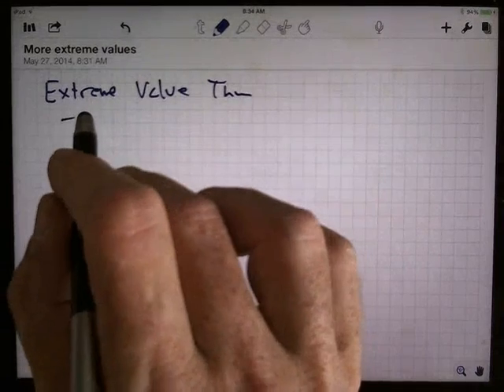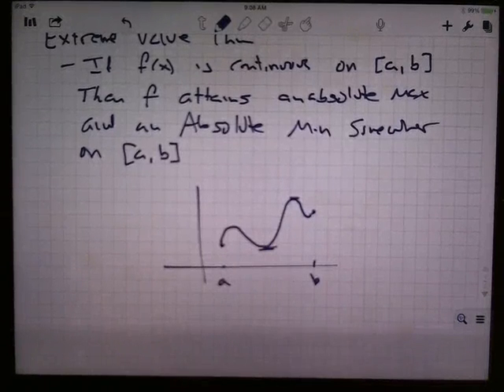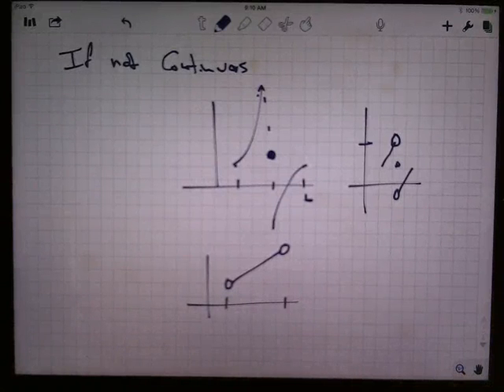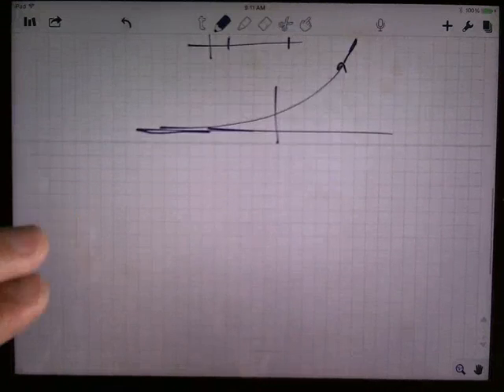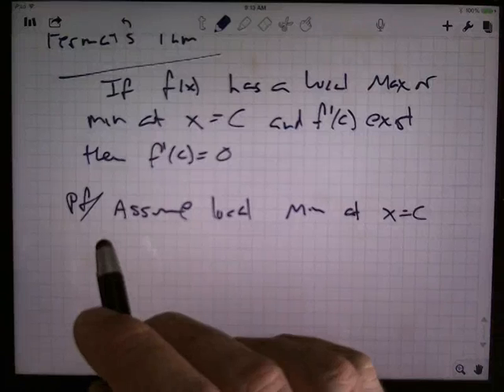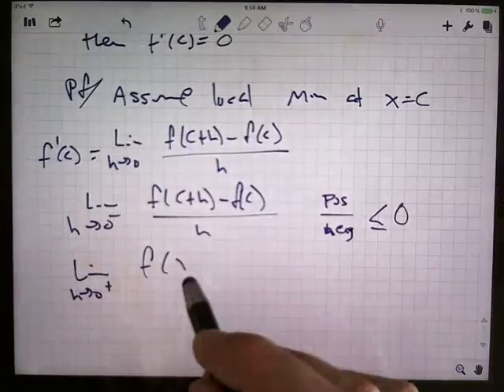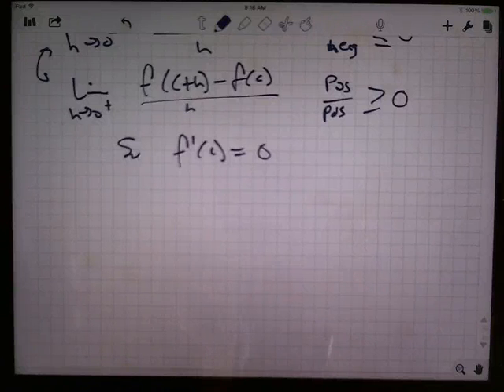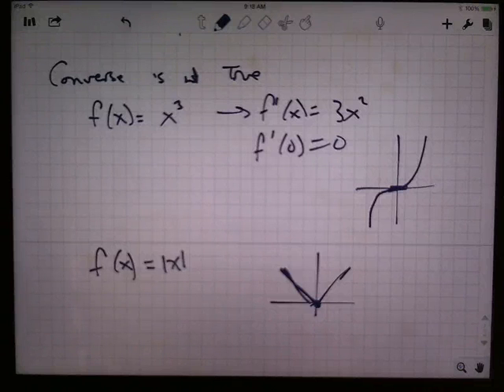Extreme values 2